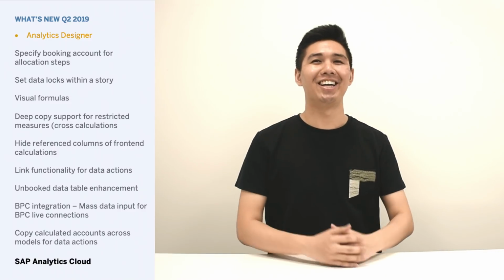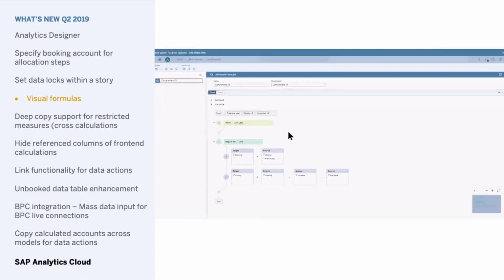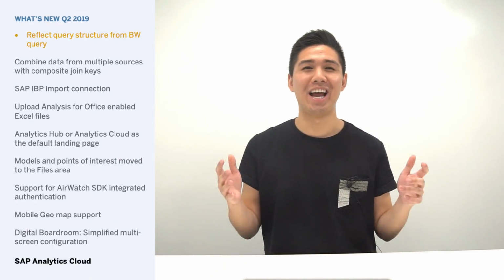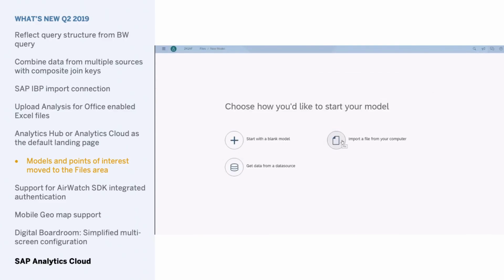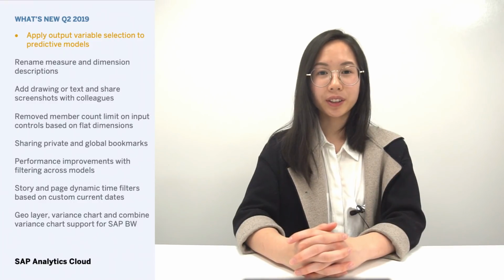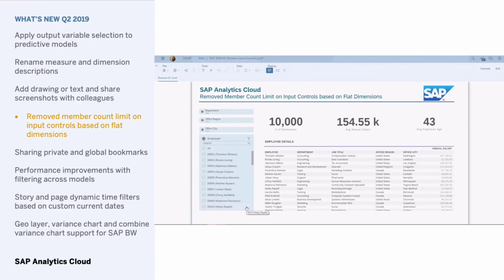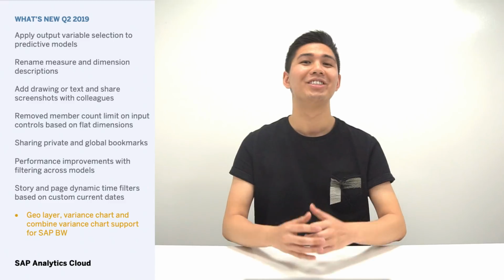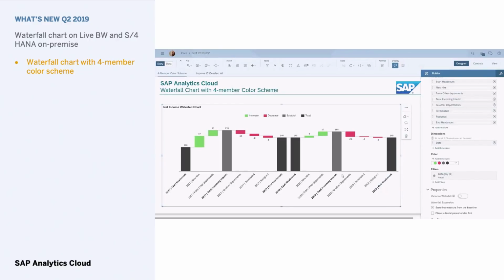SAP Analytics Cloud: What's New in Q2 2019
Colin and Crystal take you through some of the Q2 2019 updates, features, and highlights in SAP Analytics Cloud.